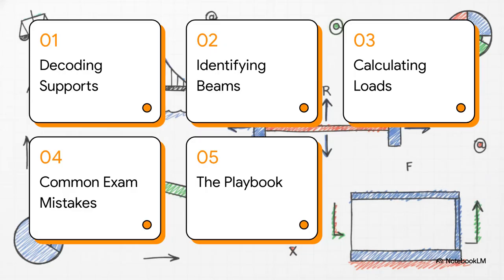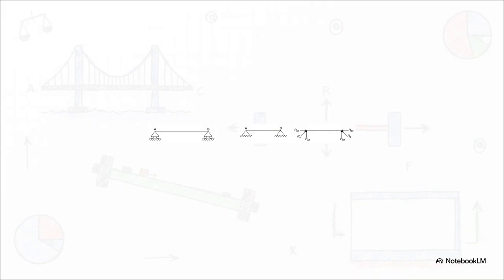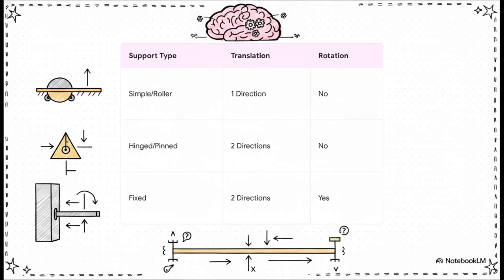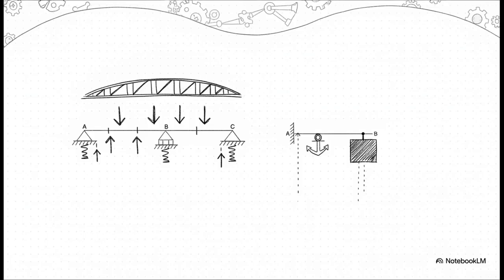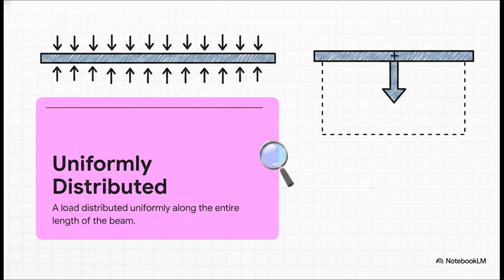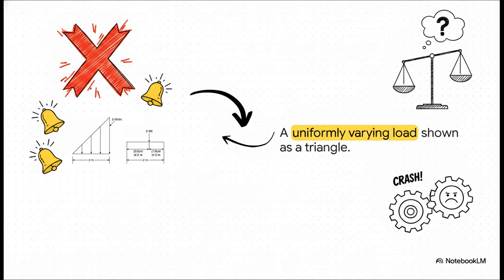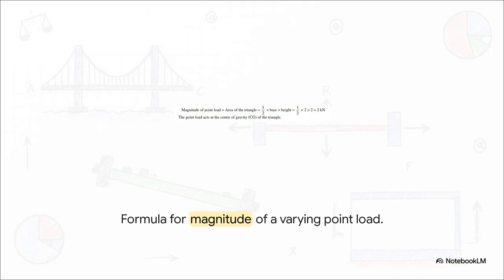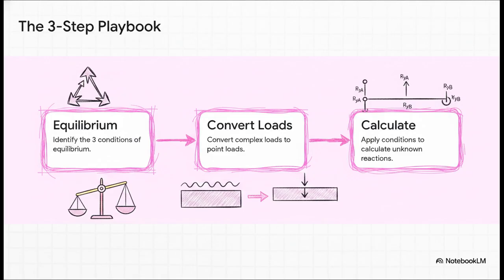Support Reactions Revision and Q&A | Civil Engineering Unit 3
Support Reactions Revision and Q&A explained in a simple, student-friendly way for Civil Engineering Unit 3.

This video is a quick revision session covering important questions, flash cards, formulas, common mistakes, and problem-solving steps for support reactions and beam reaction numericals.

Useful for:
Sem 2 Civil Engineering students
First-year engineering students
Engineering Mechanics revision

Topics covered:
Support reactions
Beam reactions
Free body diagrams
Equilibrium conditions
Moment method
Important Q&A
Formula revision
Common mistakes
Exam revision checklist